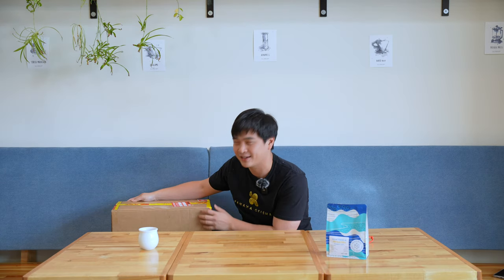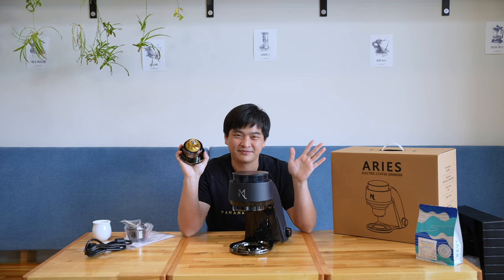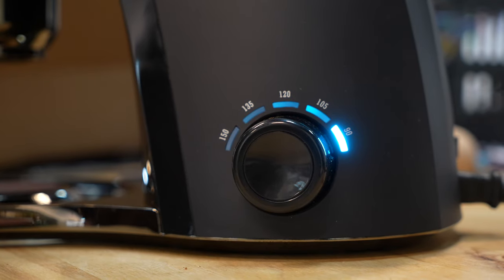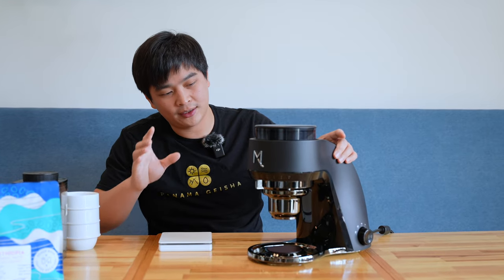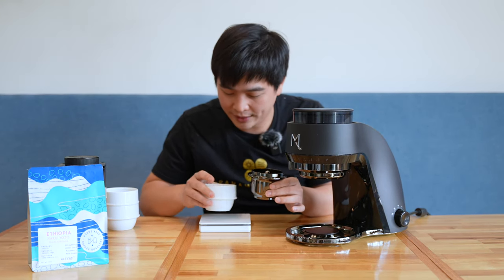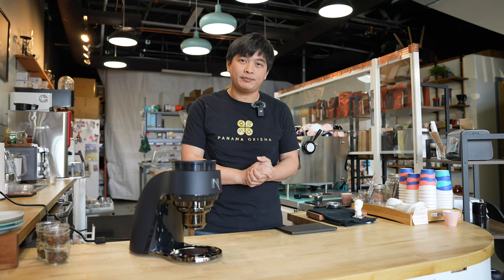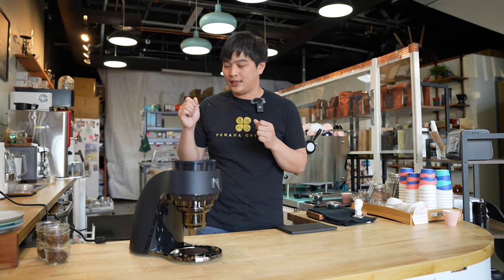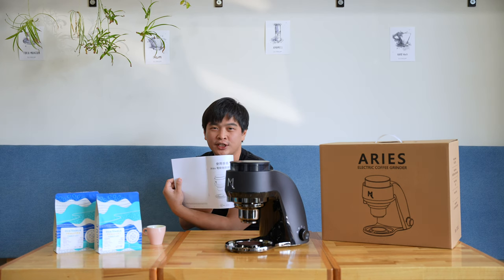First Look Mini Review: MX. COOL ARIES Coffee Grinder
MX-COOL is a company based in Taipei,Taiwan. The company is behind some of the innovation in coffee industry including the MX-Cool Katze scale. We are thrilled to be bringing this grinder to the North America market.